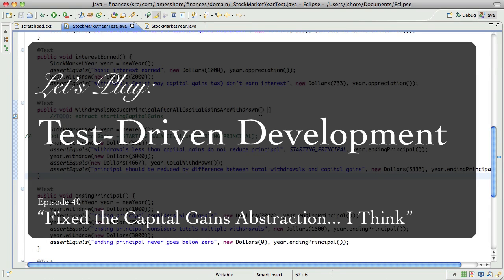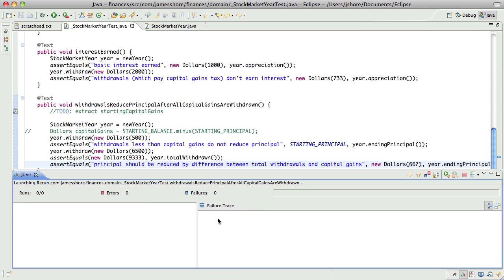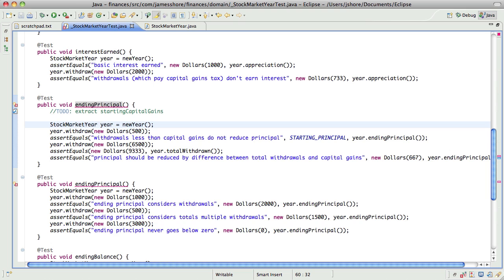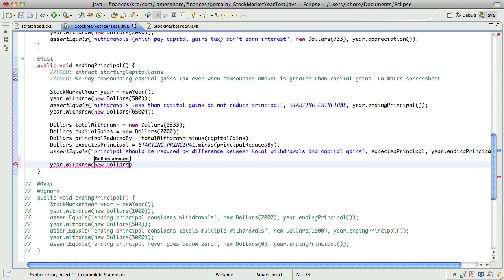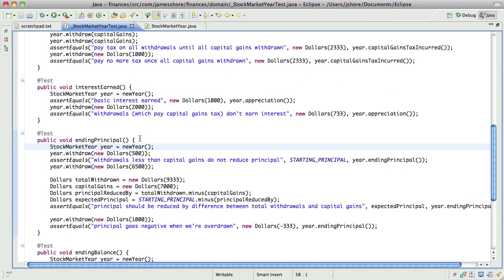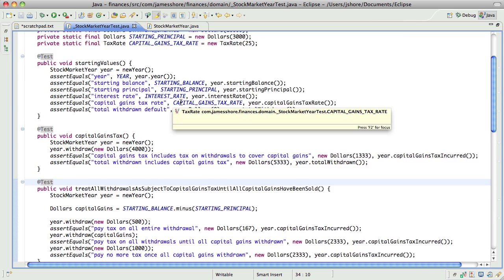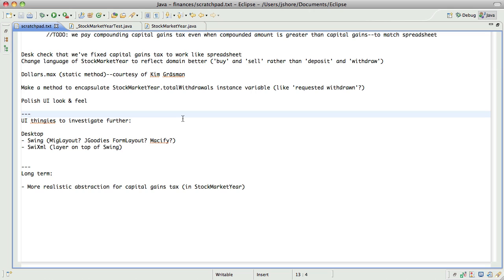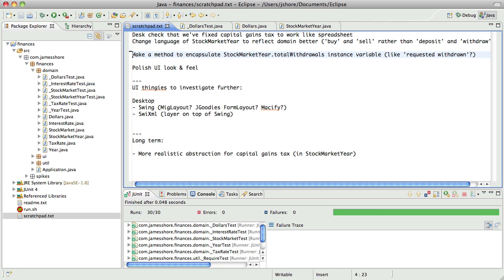Let's Play TDD #40: Fixed the Capital Gains...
Let's Play: Test-Driven Development. Episode #40: "Fixed the Capital Gains Abstraction... I Think."